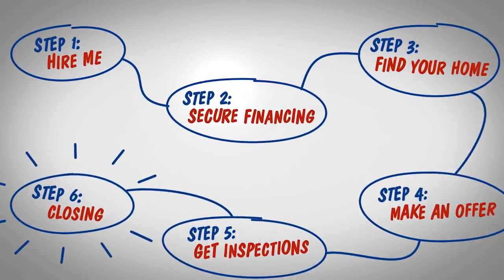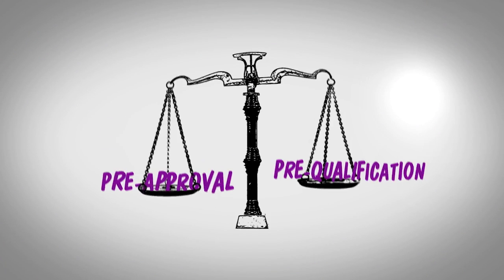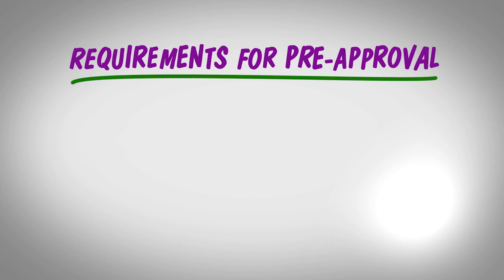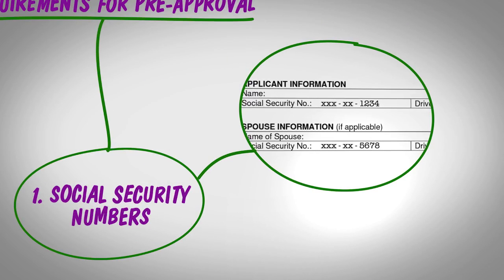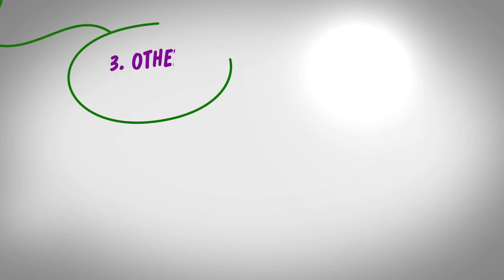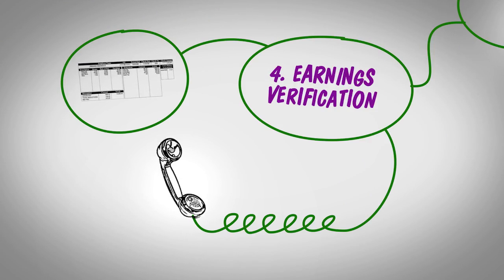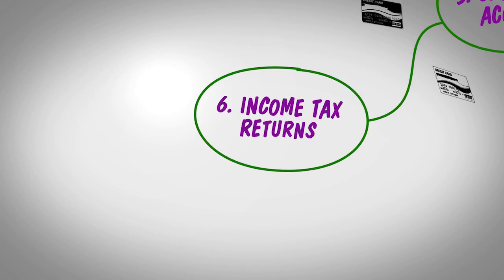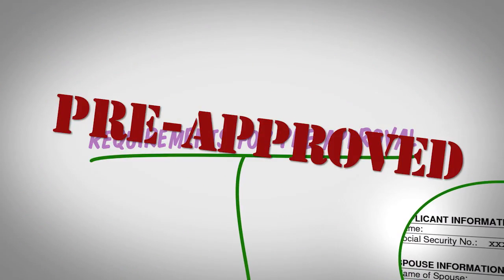Learn how to get ready to buy a home with Chris Pizzolato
Thinking about buying a home call Chris today to learn where to start!